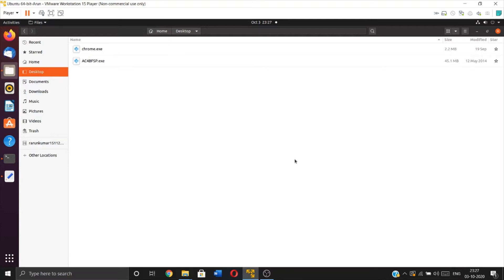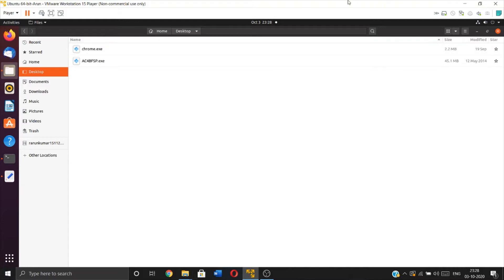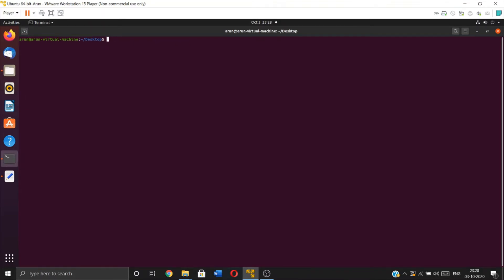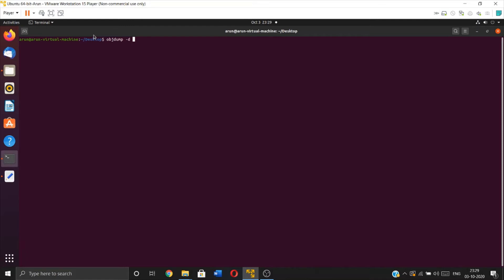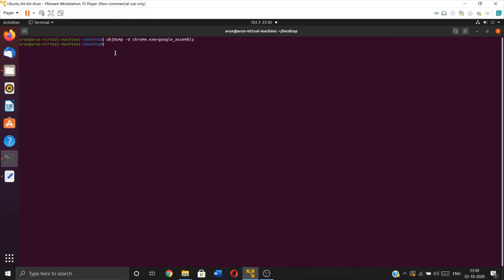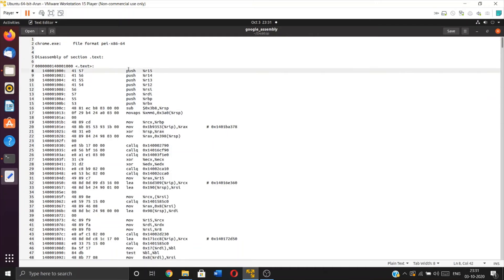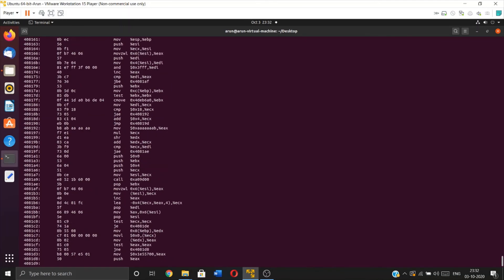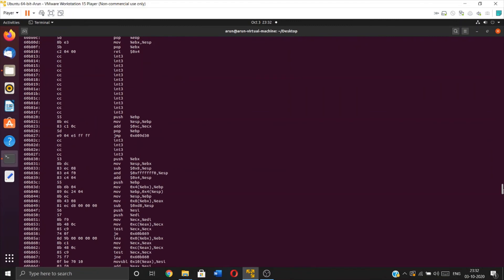Convert Windows application program ( .exe file ) to Assembly language program in Linux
How to convert a windows program to assembly language is shown in this video